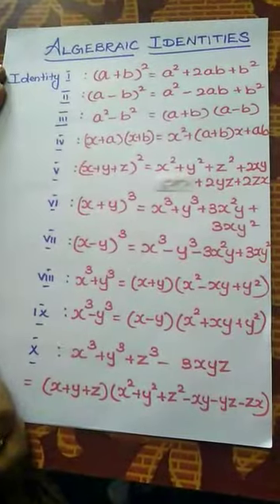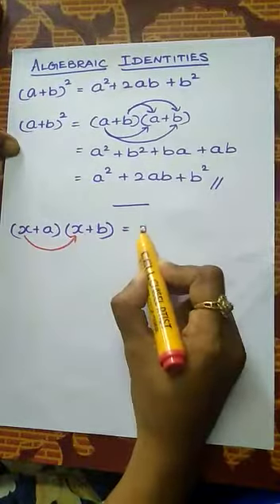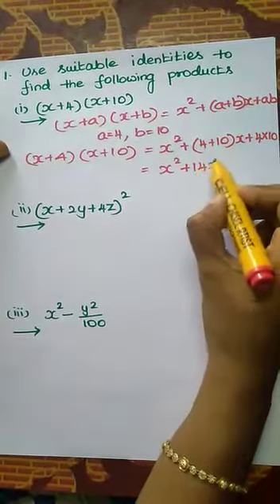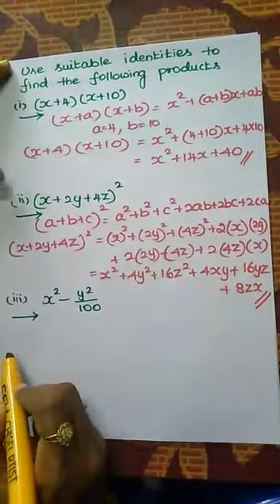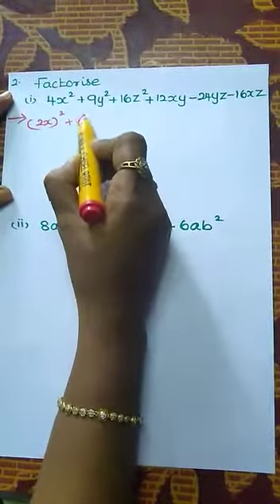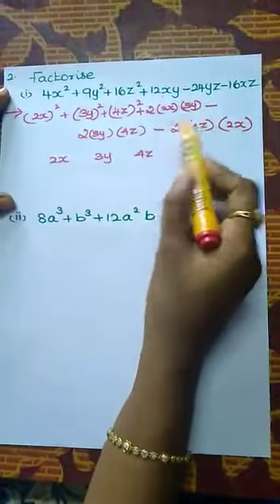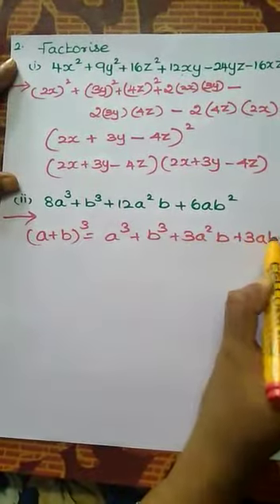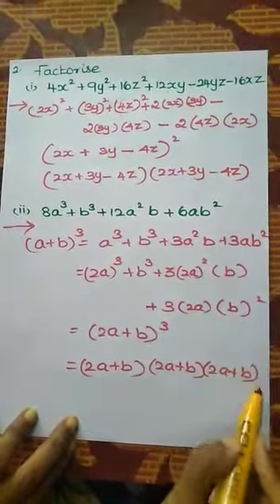ALGEBRAIC IDENTITIES - CLASS 8 & CLASS 9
In this video we will discuss about Algebraic identities, explanation of Algebraic identities & problems based on Algebraic identities.